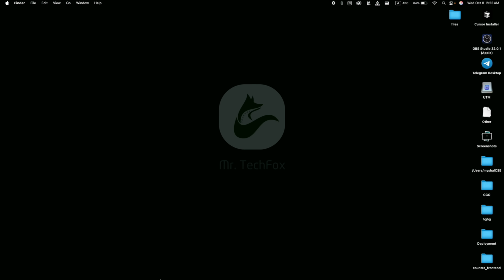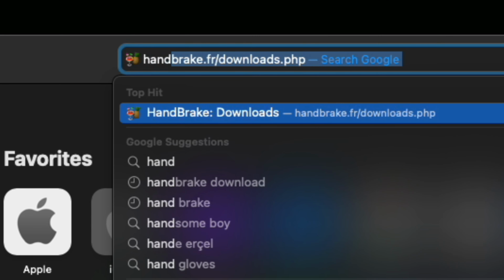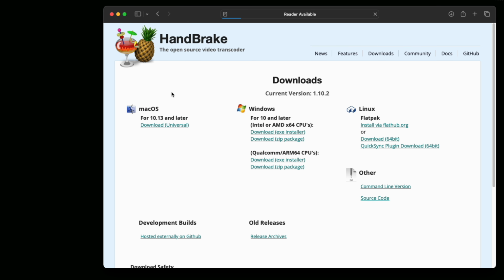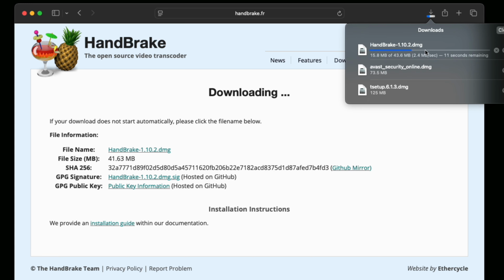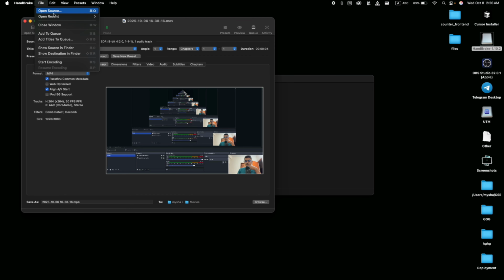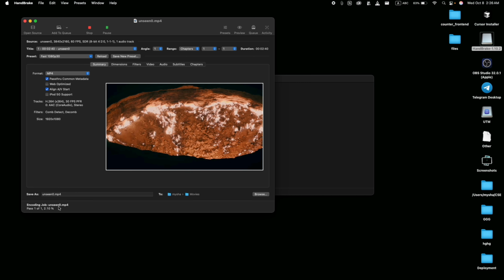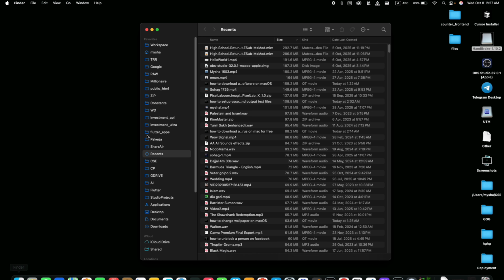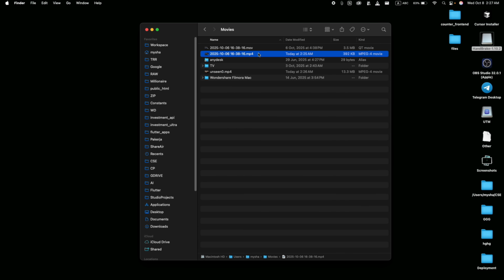How to Download and Use HandBrake Video Converter on Mac Easily?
Learn how to download and use HandBrake Video Converter on your Mac easily. This guide covers everything from installation to converting videos in high quality, helping you manage and compress files efficiently.